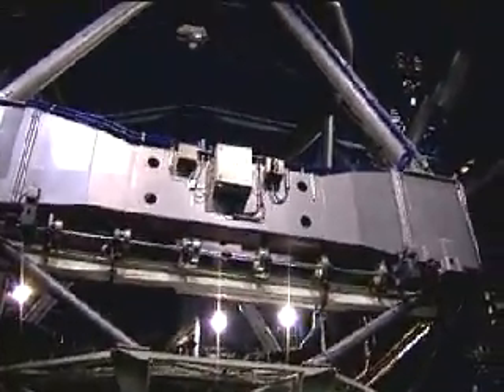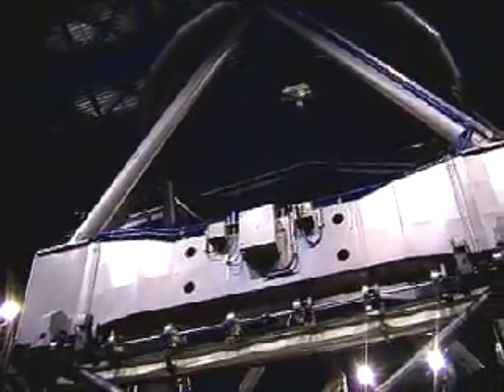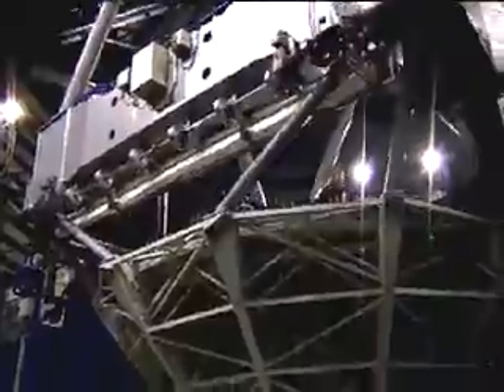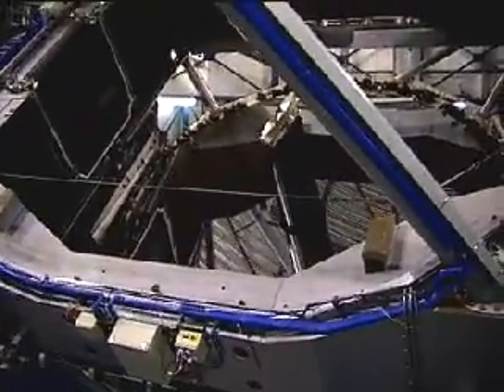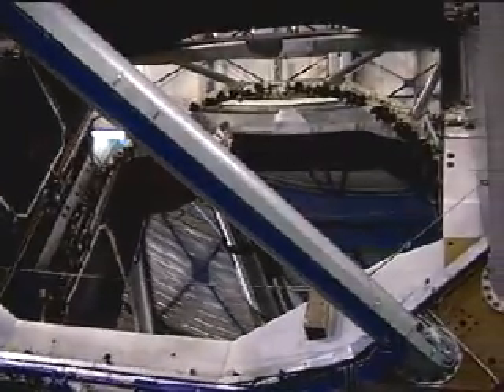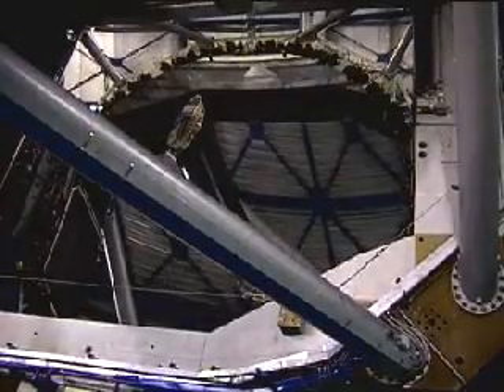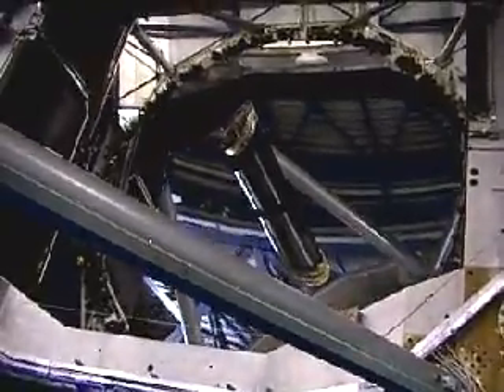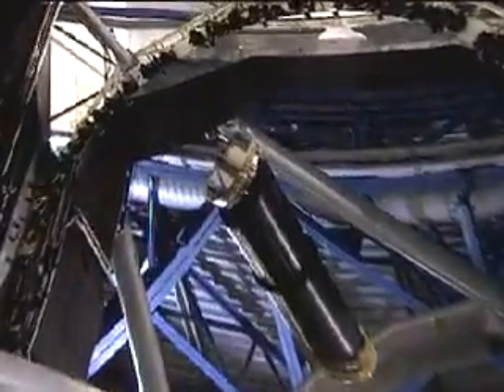VLT, Quantum of Solace. James Bond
This is one of the telescopes at VLT at Paranal